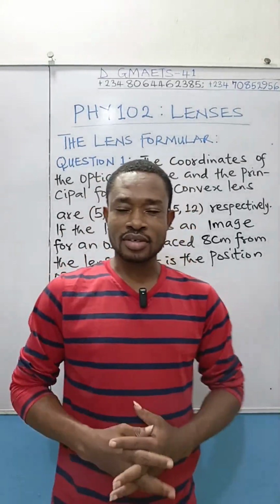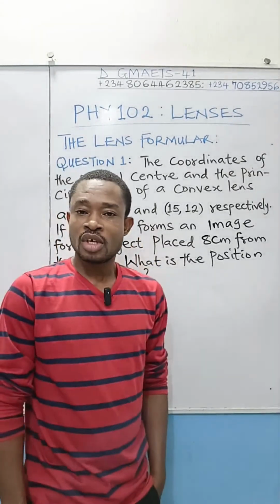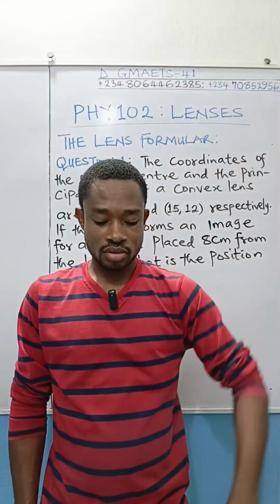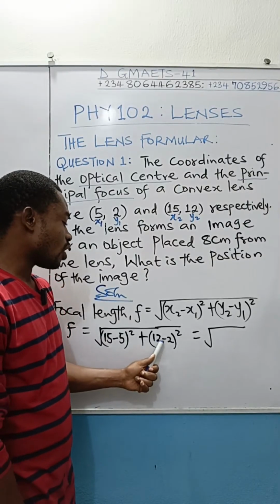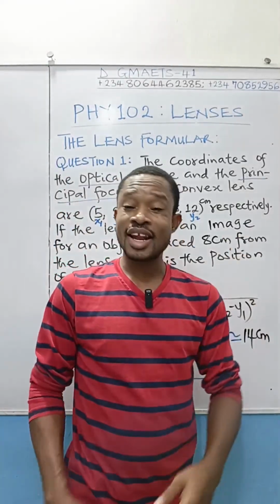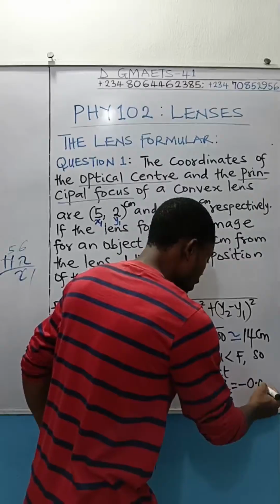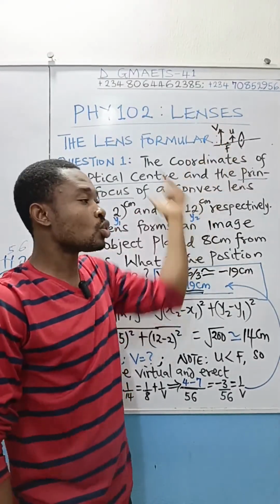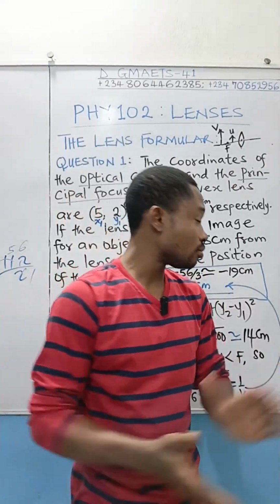GMAETS —41 is live! HOW WELL DO YOU UNDERSTAND LENS PARAMETERS?